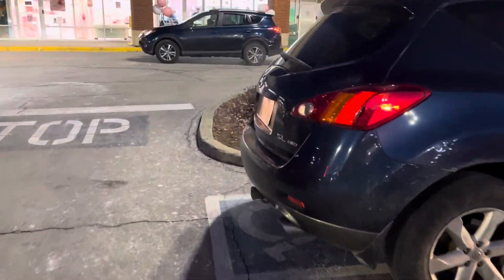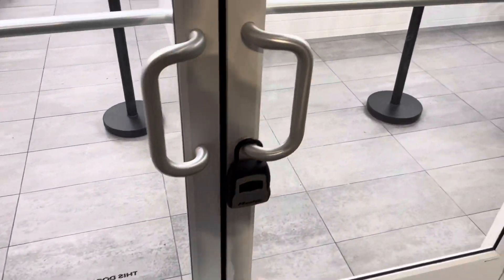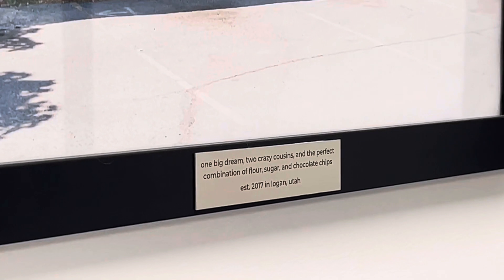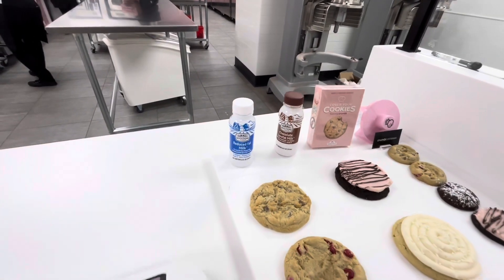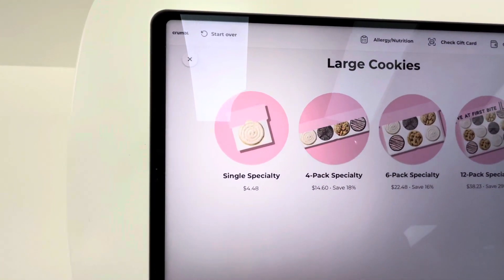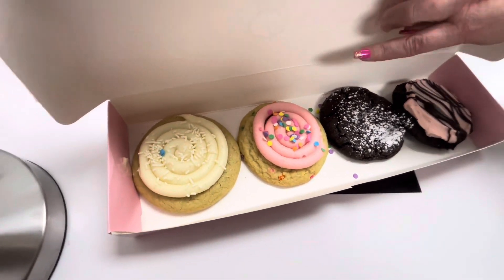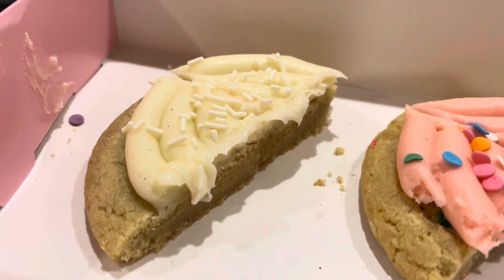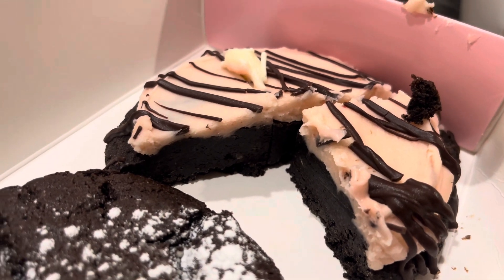CRUMBL COOKIES | Louisville, Kentucky | Restaurant Review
If you want to find the most unique flavor options and customizable cookies in Louisville then check out this mouth watering and sweet video of CRUMBL COOKIES.  Locally owned and operated.  Support local!!